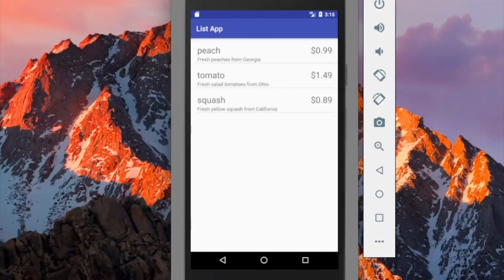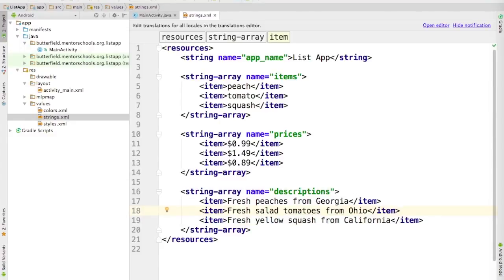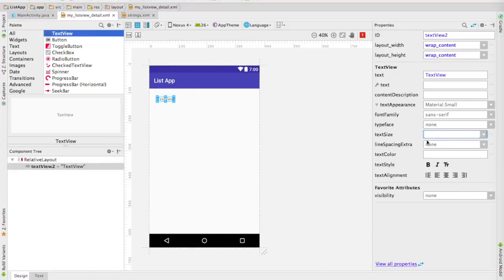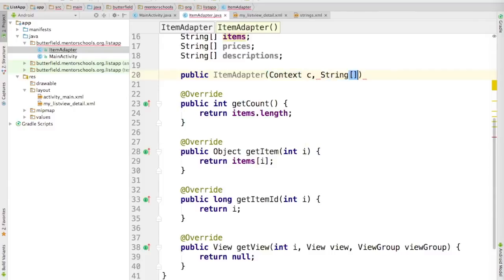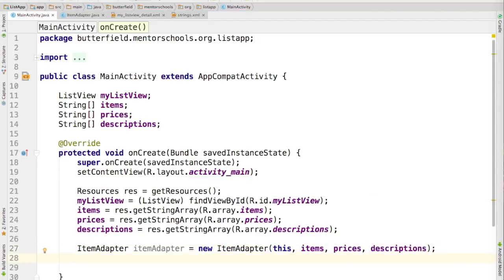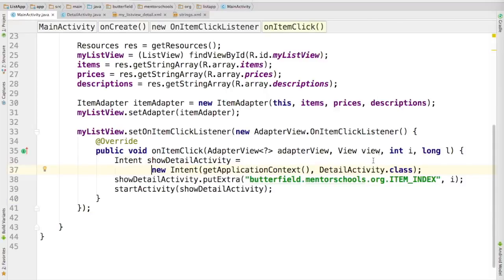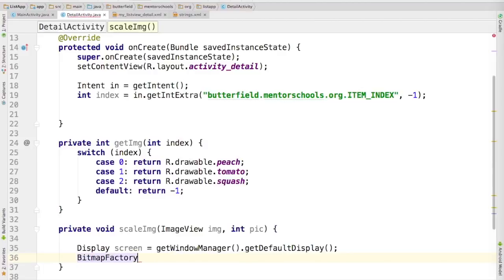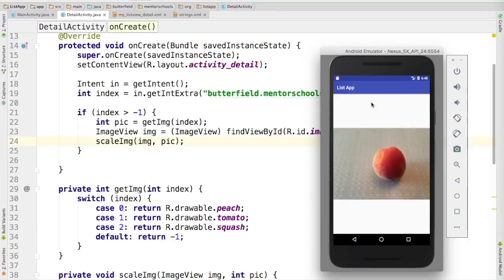Android Studio For App Part 3